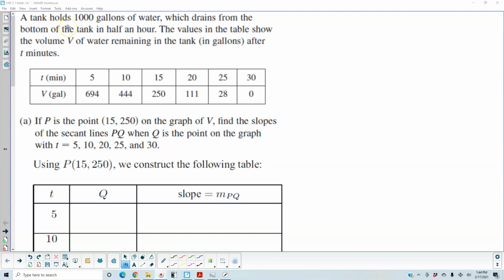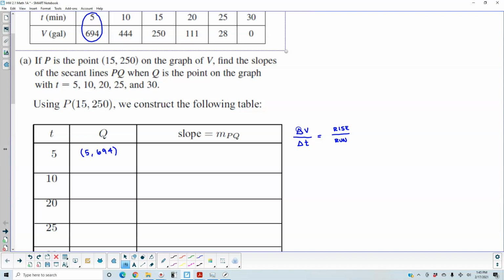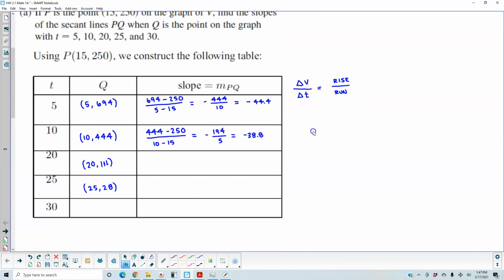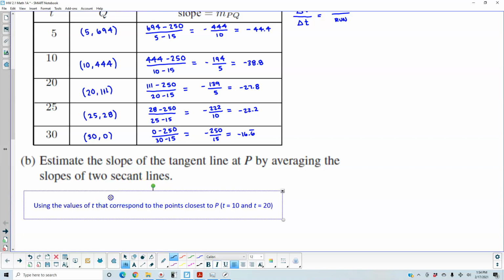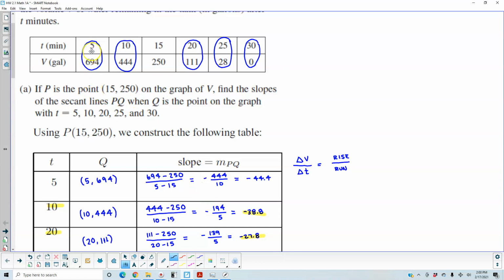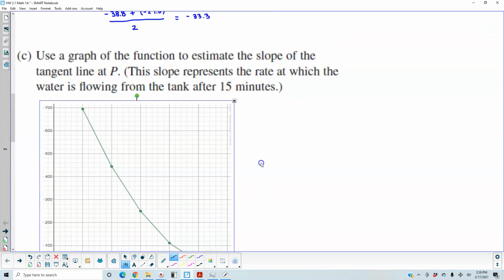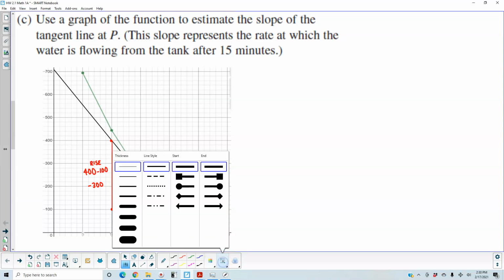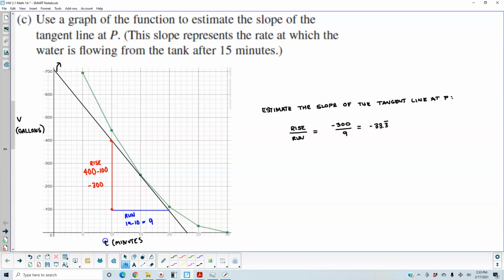Math 1A HW 2.1 WebAssign #2